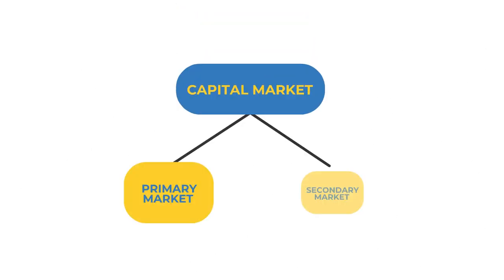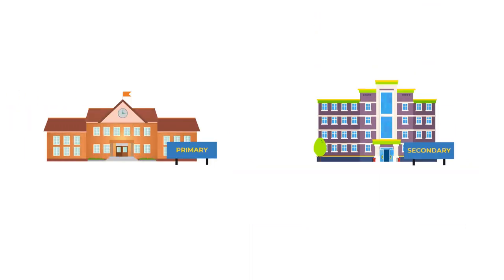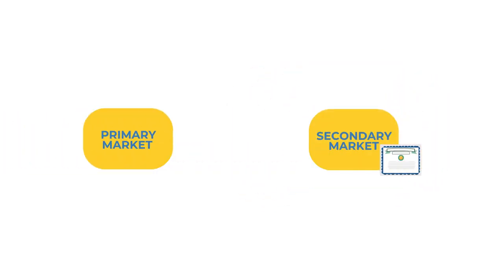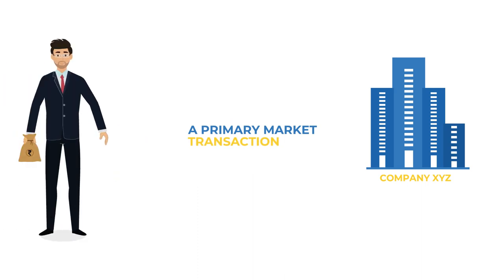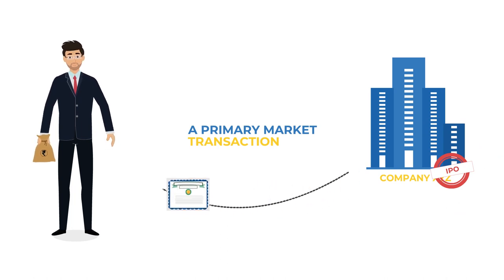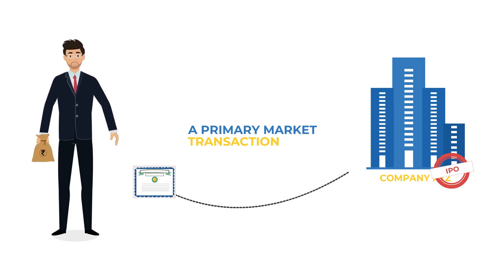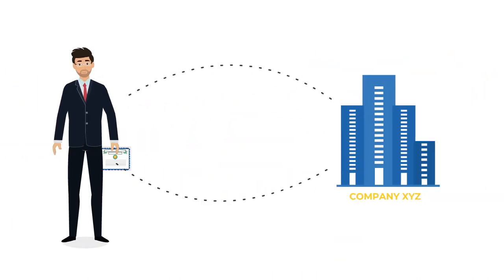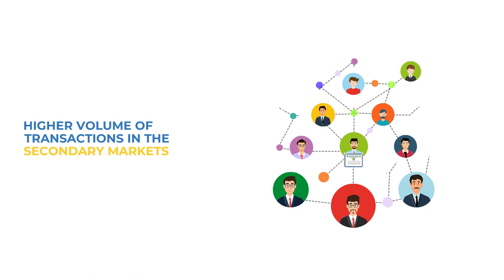Angel Broking explains What are Primary and Secondary Markets?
Both primary and secondary markets are capital markets
Let’s understand their difference with the help of an example
Jaise school mein pehle primary classes aate hai, aur phir secondary classes -
Vaise hi stock market mein secondary market tak pahunchne ke liye stocks ko primary market ke through pass hona padta hai
In the primary market, the buyers purchase stocks directly from the stock issuer
For example - if a Company issues fresh stocks in an IPO, and you invest by buying shares, that is a primary market transaction.
Once you own the shares, you can trade with other traders in the secondary market
Secondary market mein aap shares khareed bhi sakte hai, aur bech bhi sakte hai
Par primary market mein investors sirf stocks khareed sakte hai.
A bulk of the transactions in the stock market happen in the secondary markets.
To learn more, visit the Angel Broking blog!
Investments and securities markets are subject to market risks. Read all the related documents carefully before investing.